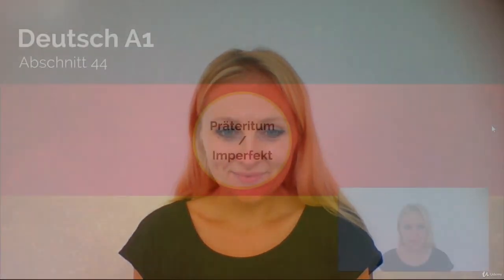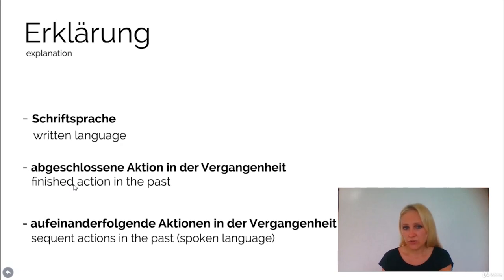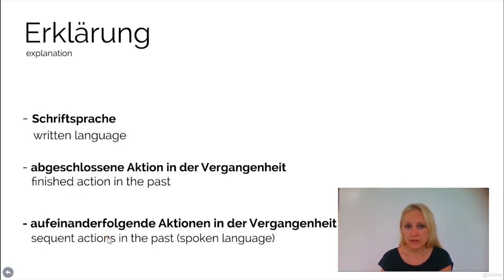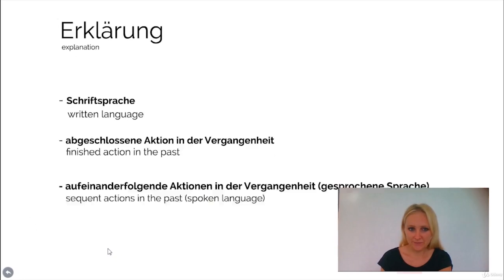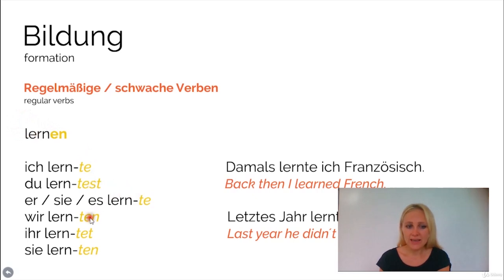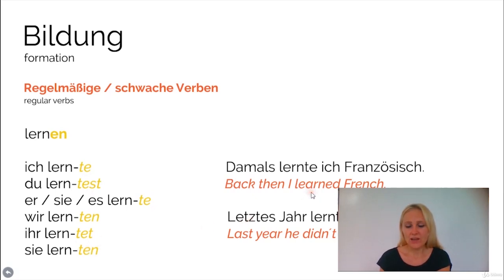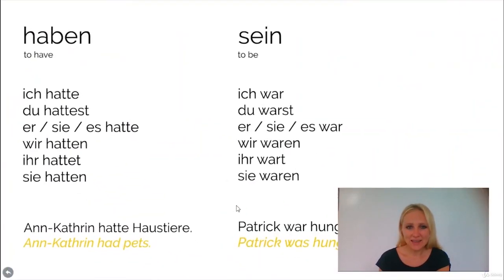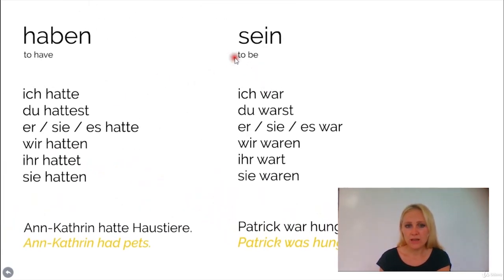Learn German A1-Episode 47 ( Präteritum ) with exercises. Links in the description.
wenn du Zeit hast, kannst du diese Aufgaben machen:
Viele Grüße,